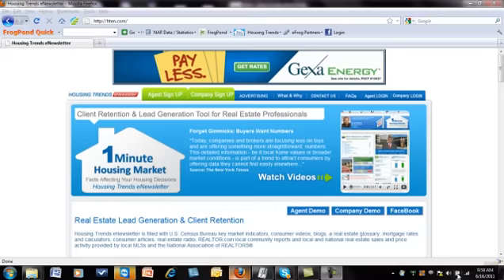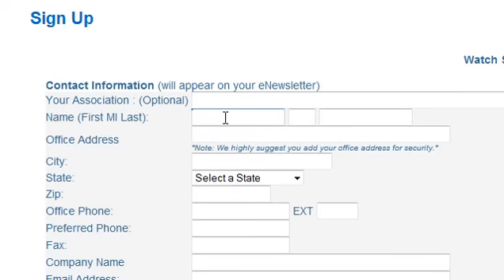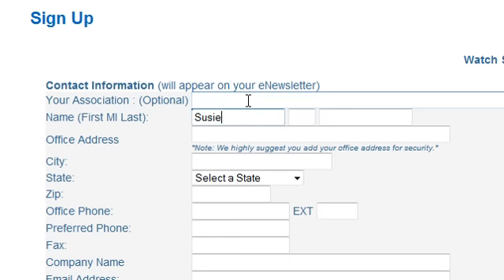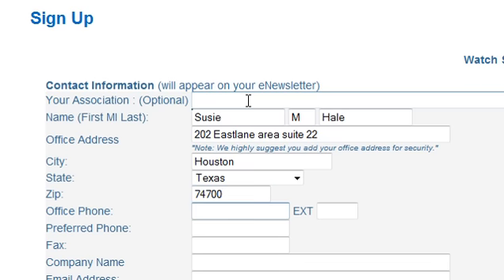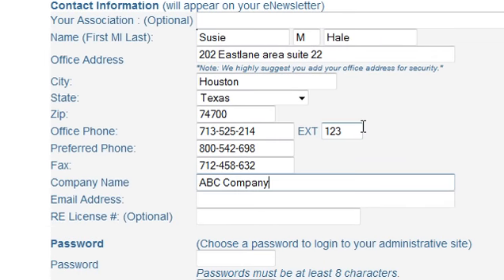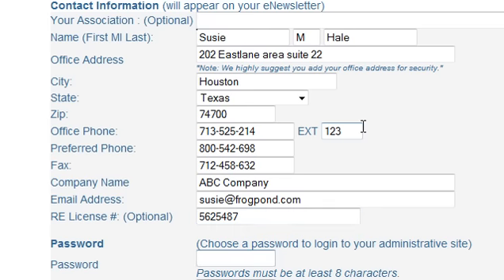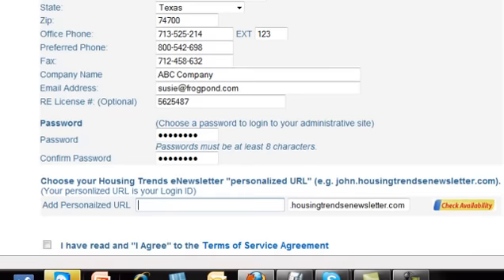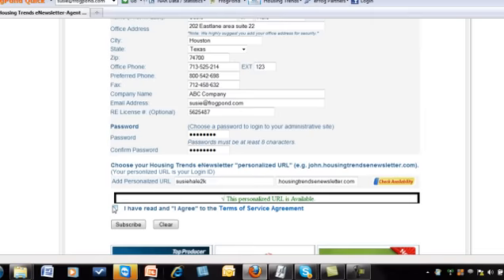Housing Trends eNewsletter 'How to Sign Up'